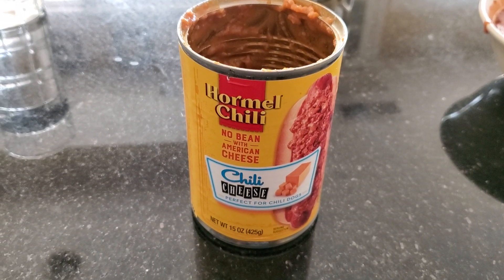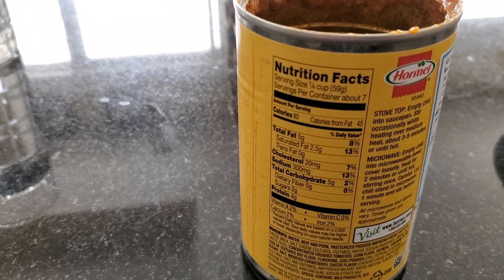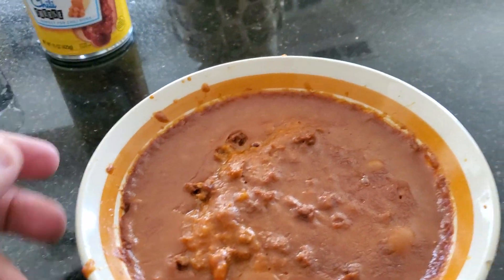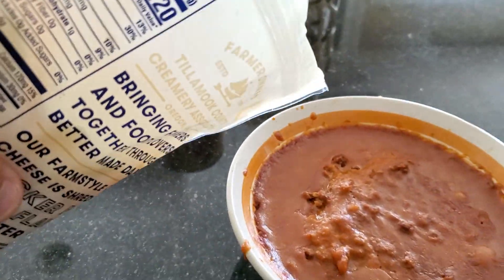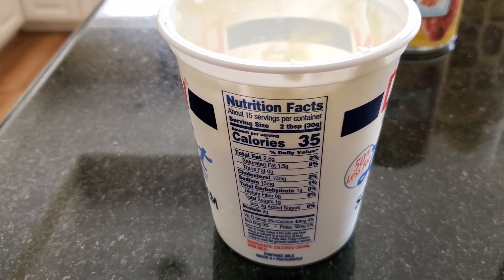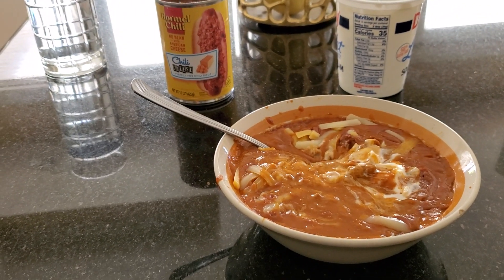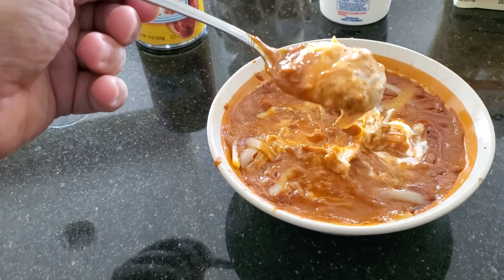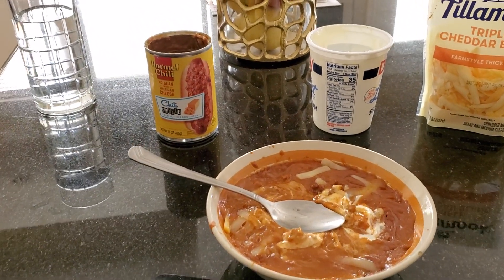Review on Hormel Chili Cheese with extra cheese and sour cream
Hey guy's it LexusRoboCopDude coming up with another food review. I decided to do a review on Hormel Chili Cheese with extra cheese and sour cream. It definitely was cheesy and you eat you taste the chili as well and the sour cream as well. And it was really really good I liked it a lot. I love me some cheese don't get me wrong. If you guys like cheese definitely try this out it is so good.  And I give it a thumbs up of approval. And I rate them a 10 out of 10 as well. Be sure to hit the thumbs up and leave comments and be sure to hit that subscribe button as well and let me know what you guys think of this review.